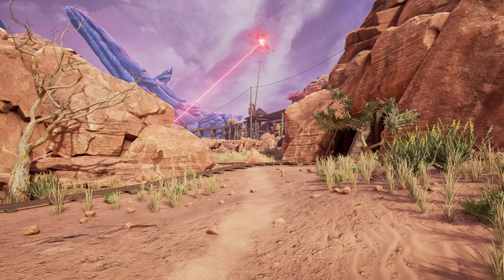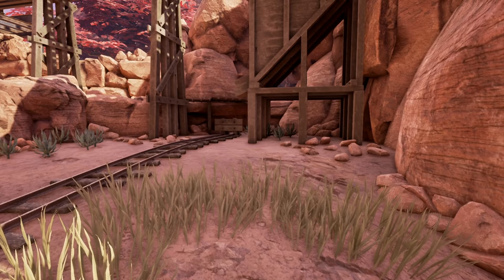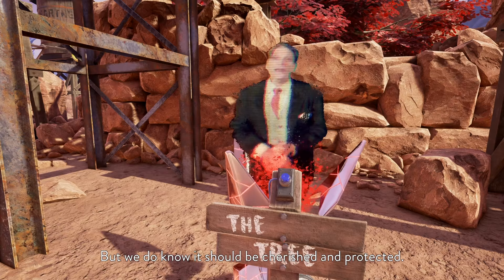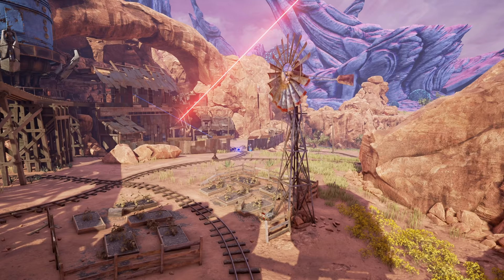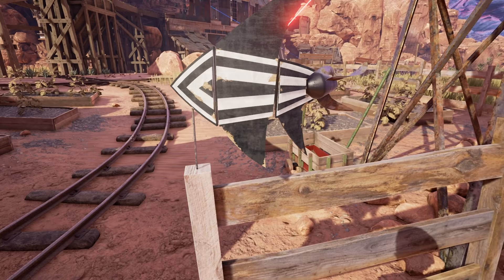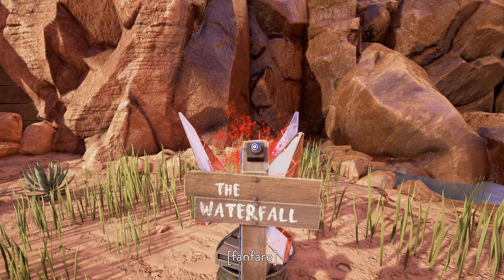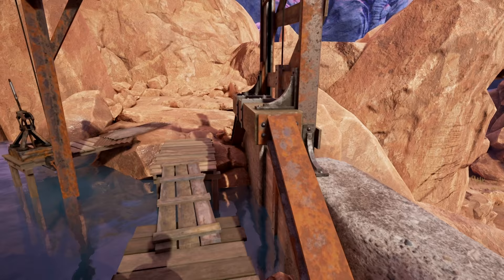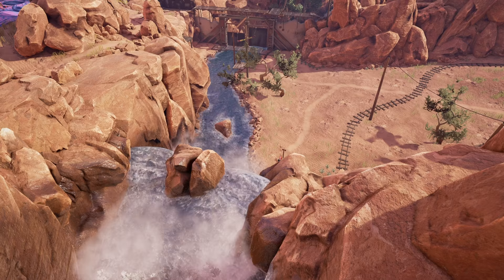Let's Play Obduction - part 2 - Exploring Hunrath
We head into town, and try to figure out if anyone else is here.